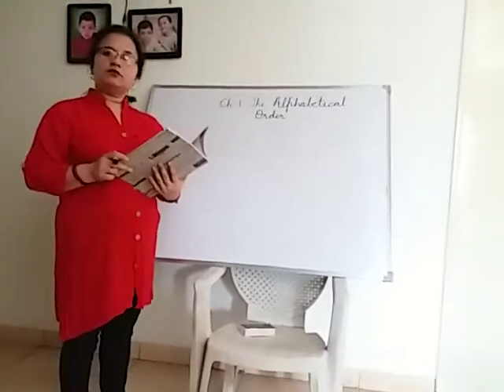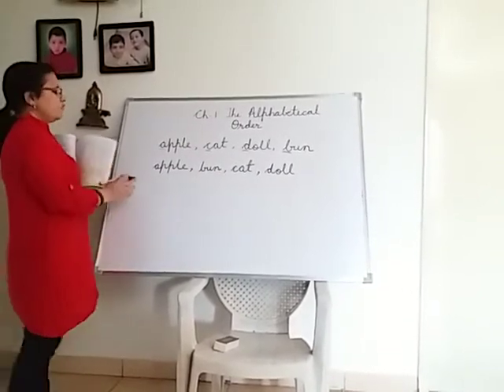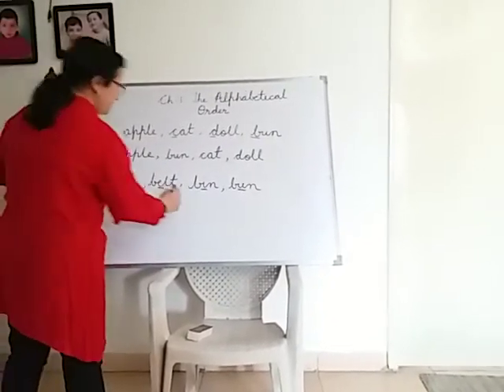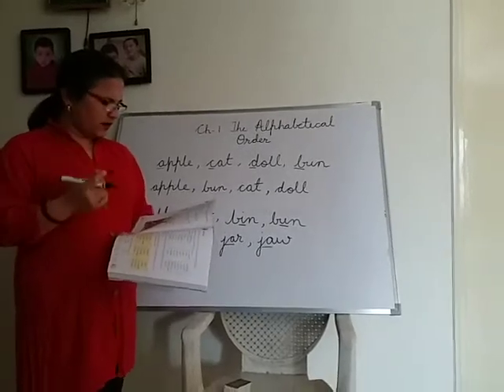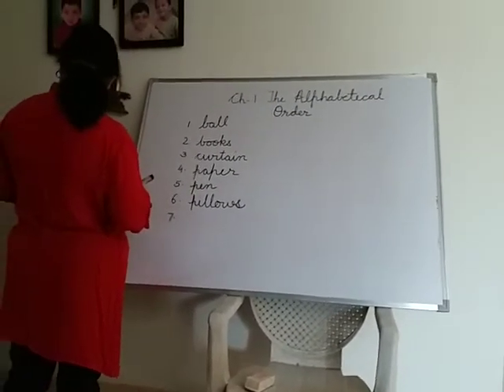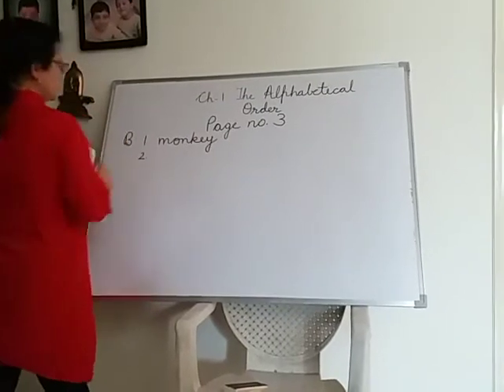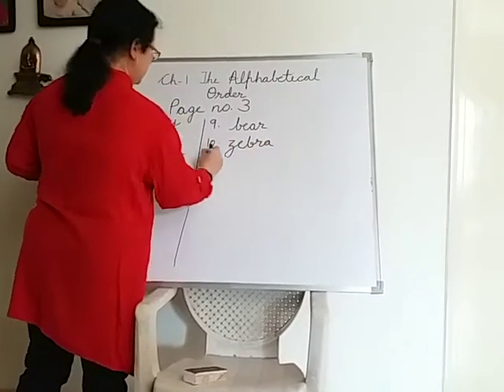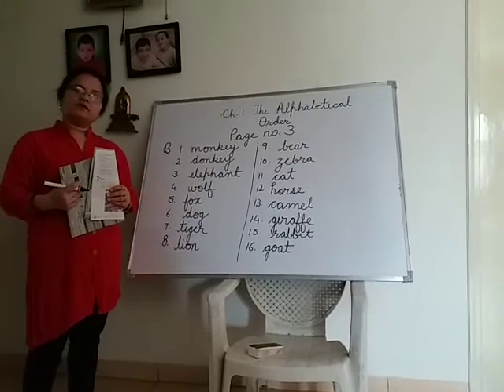Alphabetical Order | Exercises | Tune into grammar | part 1